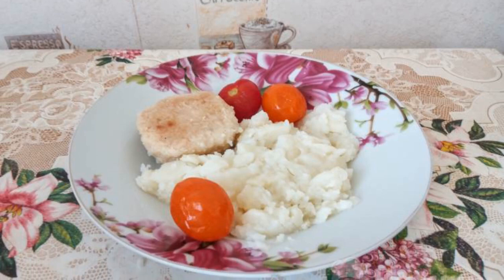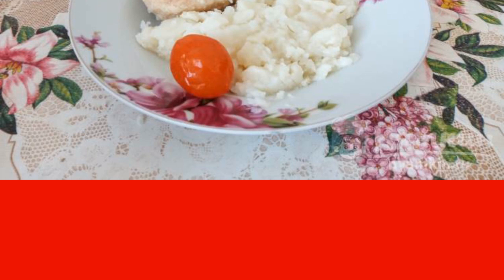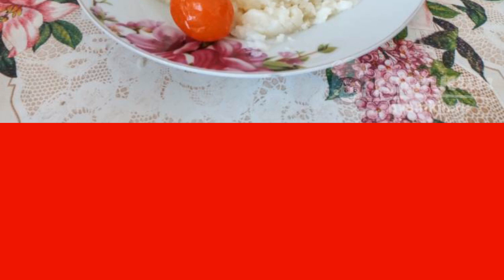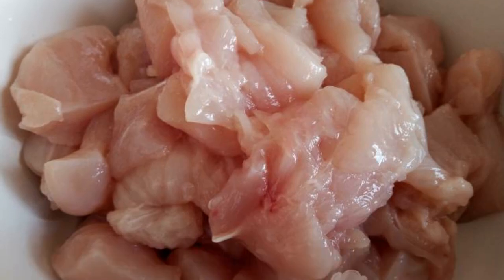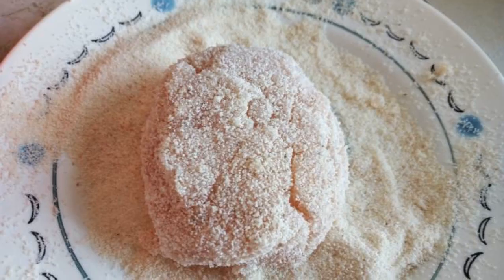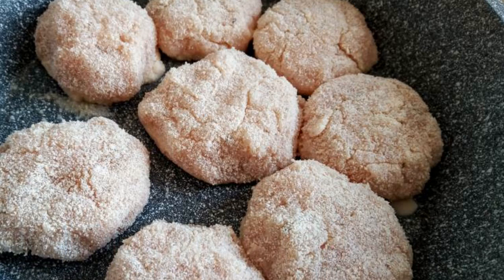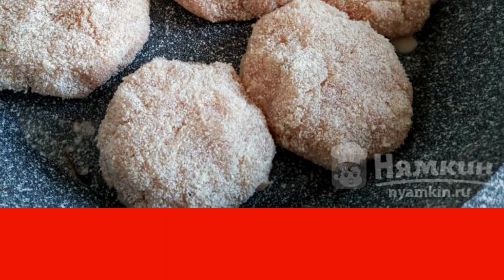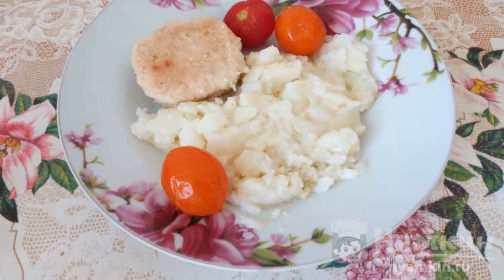Chicken cutlets with aromatic herbs in a frying pan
I offer you a fairly simple, but delicious and flavorful recipe for lunch or dinner - these are chicken cutlets with fragrant herbs in a frying pan. You can cook any side dish - mashed potatoes, rice or pasta. Such hearty cutlets will appeal to everyone, and especially to lovers of all kinds of aromatic herbs - oregano, savory, oregano. Enjoy your meal! The recipe from the category: Russian cuisine and consists of 5 cooking steps.
The complexity of the dish:
medium.

Ingredients:
chicken fillet - 3 pieces, chicken eggs - 1 piece,
aromatic herbs - to taste, semolina - 150 g,
vegetable oil - for frying, salt - to taste,